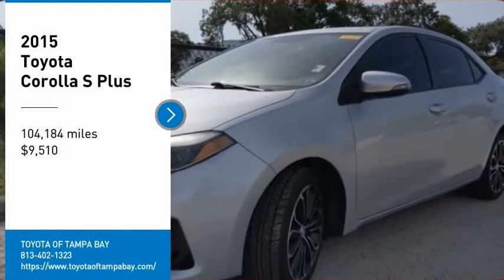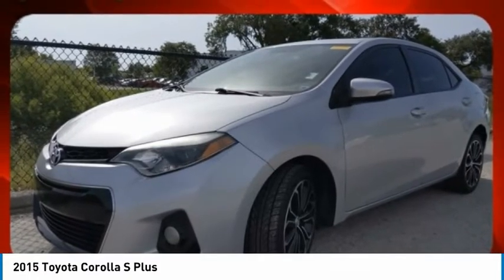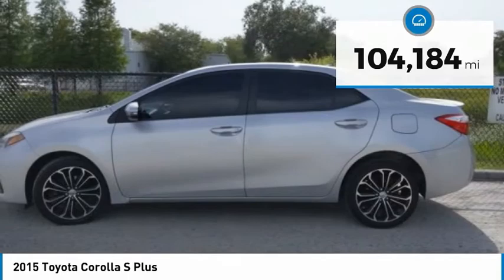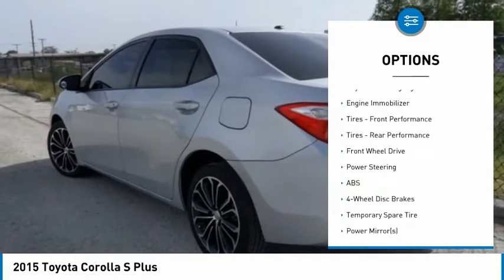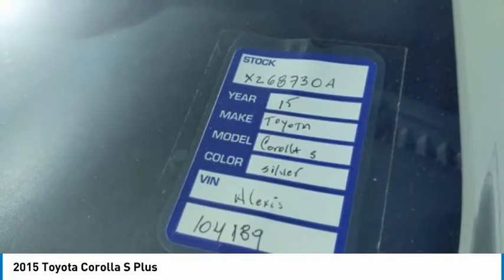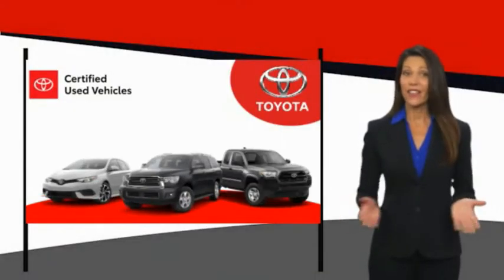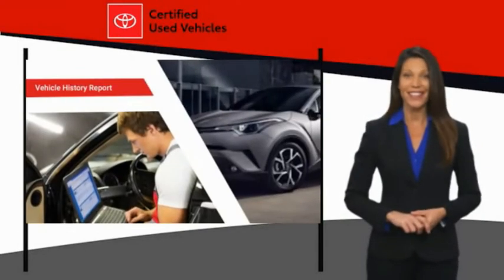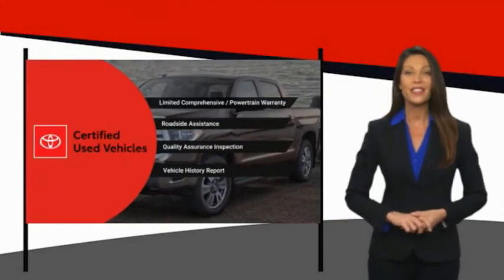2015 Toyota Corolla X268730A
2015 Toyota Corolla S Plus

Certified. Classic Silver Metallic 2015 Toyota Corolla S Plus FWD CVT 1.8L I4 DOHC Dual VVT-i Corolla S Plus, Toyota Certified Used Vehicles Certified, 1.8L I4 DOHC Dual VVT-i, Classic Silver Metallic, Black w/Softex Synthetic Leather Seat Trim, SUNROOF, BACK-UP CAMERA, ABS brakes, Driver Convenience Package, Electronic Stability Control, Exterior Parking Camera Rear, Heated door mirrors, Illuminated entry, Low tire pressure warning, Power Tilt/Slide Moonroof, Radio: Entune Premium Audio w/Navigation/App Suite, Remote keyless entry, S Plus Package, Smart Key System w/Push Button Start, Traction control.Fast, Friendly, Fair & Fun. Recent Arrival! 29/37 City/Highway MPGToyota Certified Used Vehicles Details:* Powertrain Limited Warranty: 84 Month/100,000 Mile (whichever comes first) from TCUV purchase date* Roadside Assistance* Vehicle History* Warranty Deductible: $50* Limited Comprehensive Warranty: 12 Month/12,000 Mile (whichever comes first) from certified purchase date. Roadside Assistance for 1 Year* Transferable Warranty* 160 Point InspectionAwards:* 2015 KBB.com 10 Tech-Savviest Cars Under $20,000 * 2015 KBB.com 10 Best UberX Candidates * 2015 KBB.com 5-Year Cost to Own AwardsFinal vehicle sale price is also subject to safety inspection costs, certification costs and repair order costs. Call your Internet Managers today for details. All offers are mutually exclusive. All vehicles subject to prior sale. See dealer for complete details.